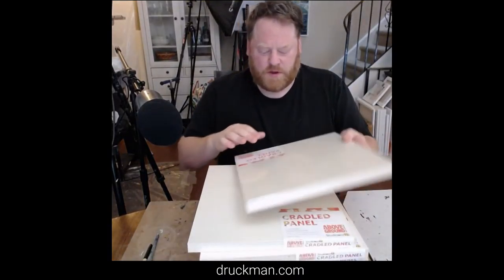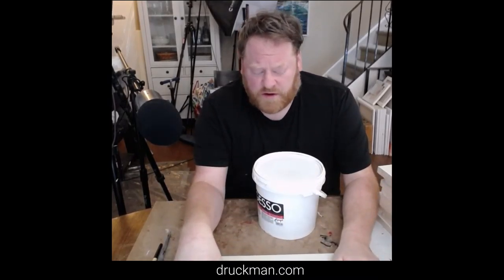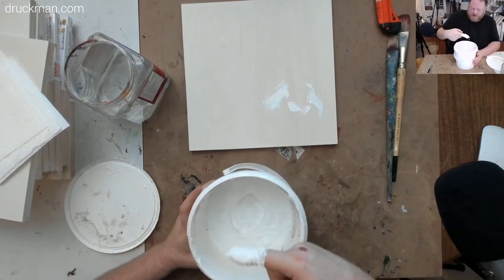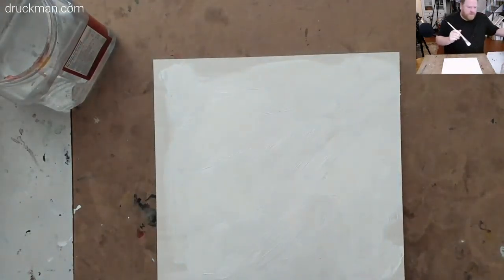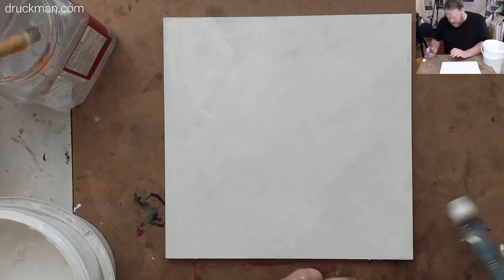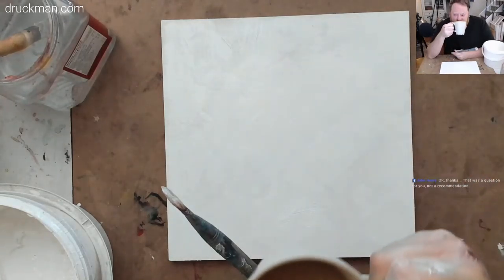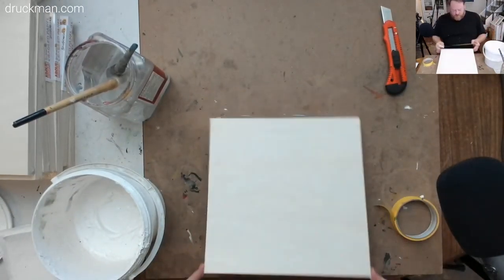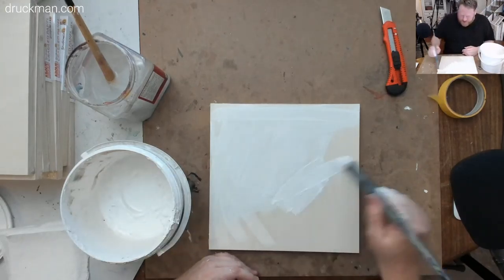Livestream gessoing some panels, part 1